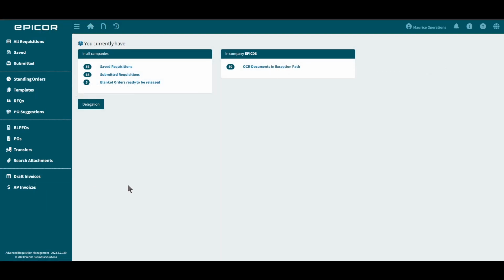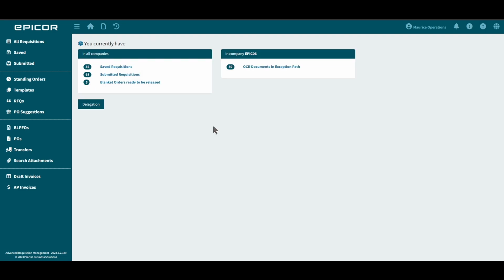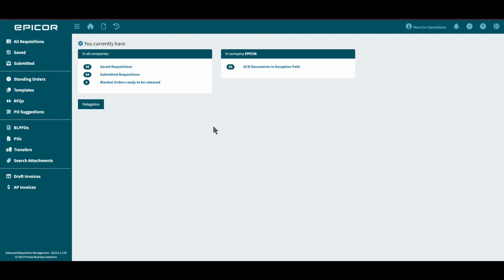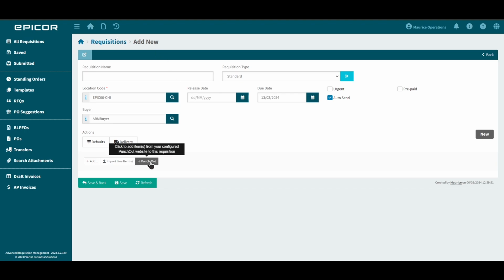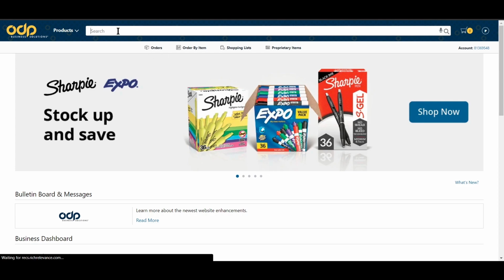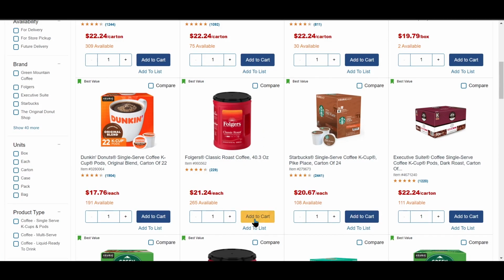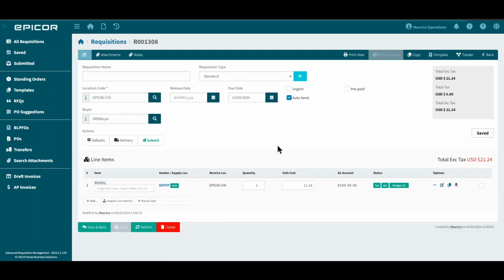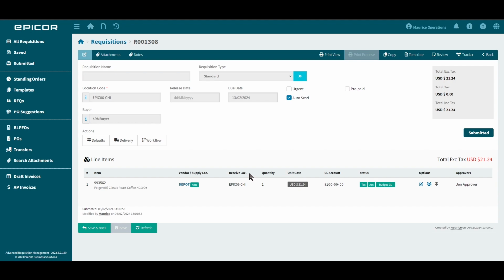How to 'Punch-Out' to a Supplier - Advanced Requisition Management (ARM)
A walkthrough of the 'punchout' process - A key function of the External Integration Suite Module for Epicor Advanced Requisition Management.

Epicor ARM External Integration Suite (EIS) functionality allows the purchaser to 'punch-out' of Epicor Advanced Requisition Management (ARM) and into a supplier’s web store/on-line catalogue. There they can choose items for a purchase request. ARM maintains connection with the external e-catalogue and feeds the transaction data back to the requisition screen.

The predefined approval path is activated upon submission of the requisition, as normal. Once fully approved, the subsequent Purchase Order is created in Epicor and (manually or automatically) released to the supplier.

Do you have a question about Advanced Requisition Management? Ask it below!